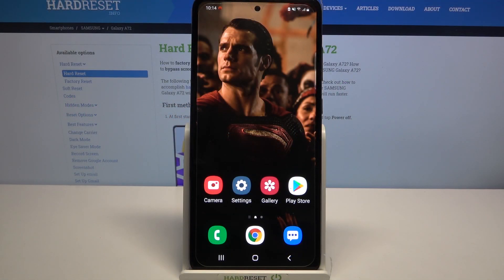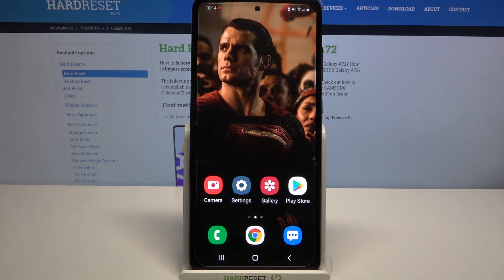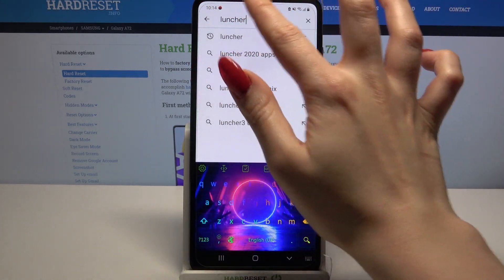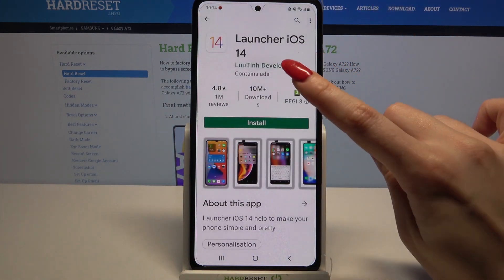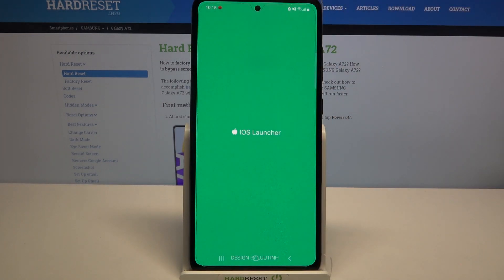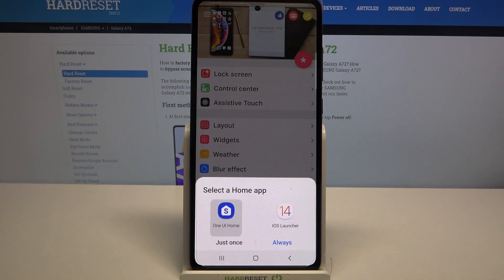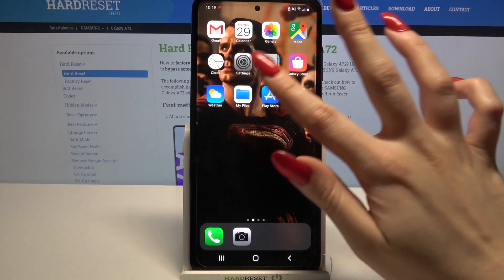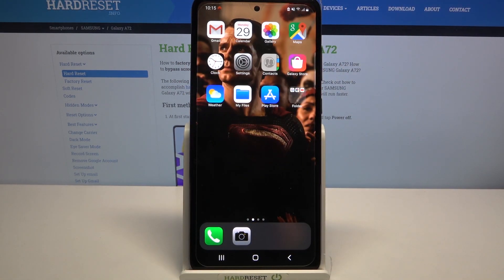How to Download and Apply iOS Launcher on SAMSUNG Galaxy A72 – Use Apple Layout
Would you like to receive Apple menu interface on your SAMSUNG Galaxy A72 device? Check out the instructions to easily download iOS launcher to your Android. Change totally current appearance of menu, widgets and apply new ones that look like from Apple. Manage all of the available options and personalize your SAMSUNG Galaxy A72 device with iOS launcher.

How to Get iOS Launcher on SAMSUNG Galaxy A72? How to apply iOS Launcher in SAMSUNG Galaxy A72? How to install iOS Launcher in SAMSUNG Galaxy A72? How to apply Apple Layout in SAMSUNG Galaxy A72? How to get iOS Launcher on Android System? How to Download iOS Launcher in SAMSUNG Galaxy A72?